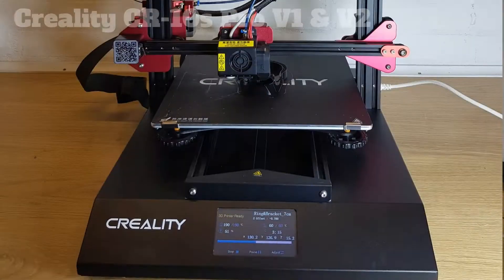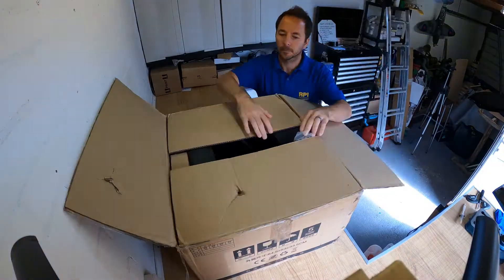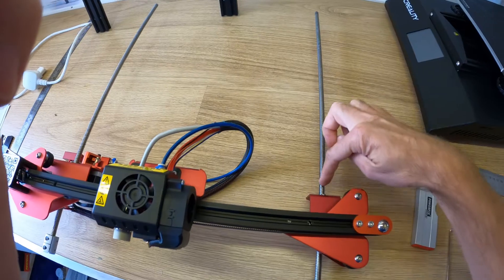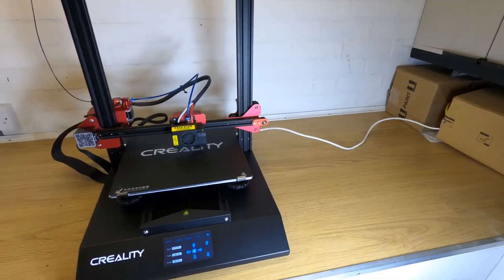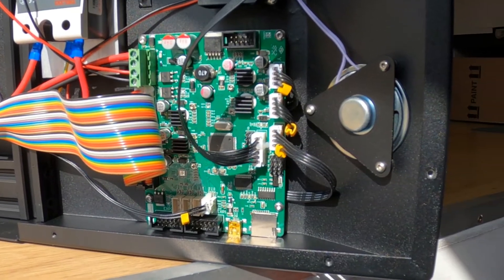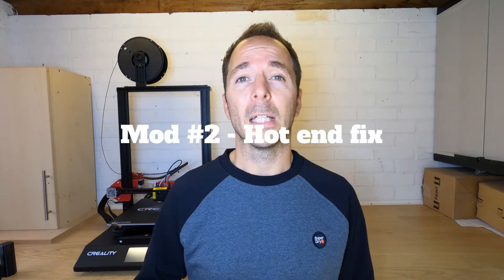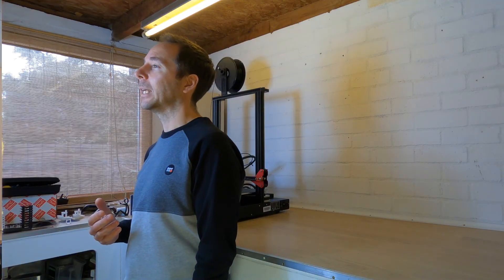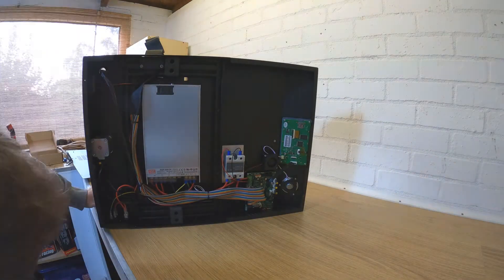Creality CR-10s Pro Budget 3D Printer Review (plus 3 must-do mods)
This is my review of the Creality CR-10s Pro V1 & V2 3D printer along with essential firsts modifications and what you'll need to spend to have it working at it's best.

I have owned and used the printer for over 6 months and have had many good prints.

Black PLA Filament
Amazon UK
Amazon US

Parts
Pulley x2 (20 Teeth-Width 6mm-Bore 8mm)

Belt (760mm DG172)

Mod 3
Inductive Proximity Sensor

BL Touch Kit
Amazon UK
Amazon US